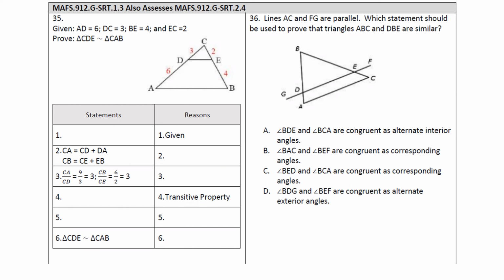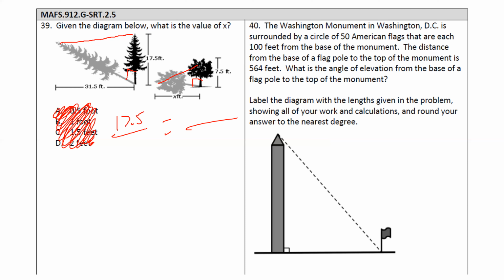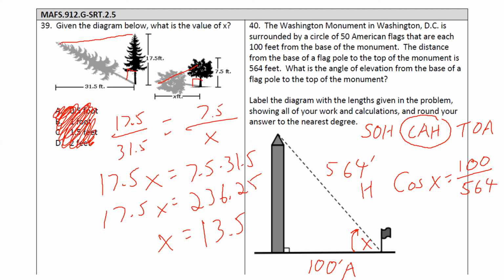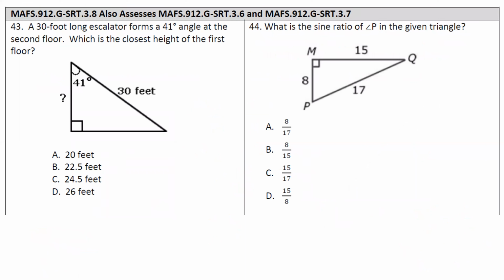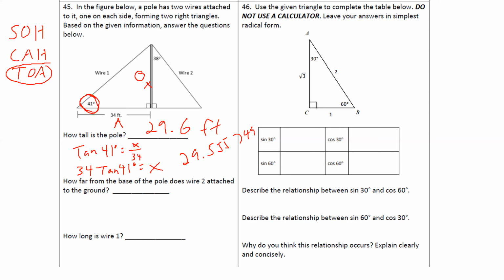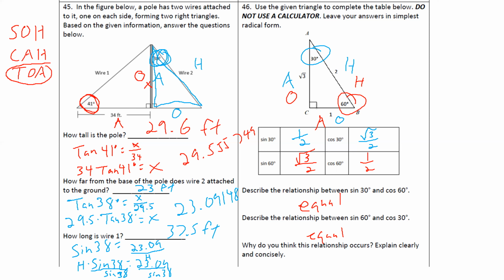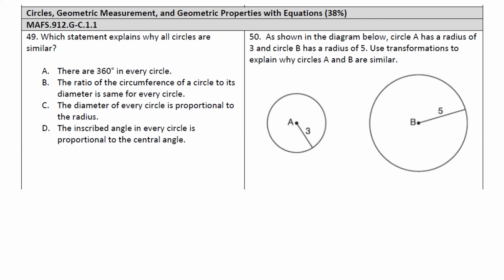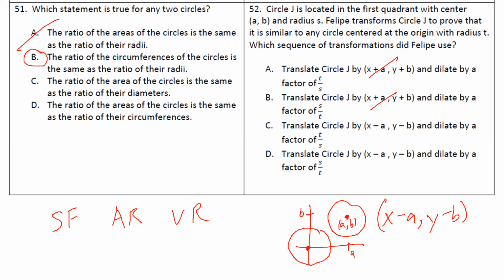20220420 Geo FSA EOC Review 36 to 52 answers